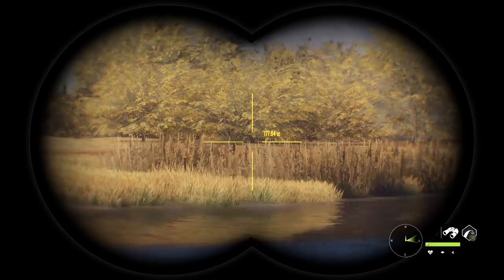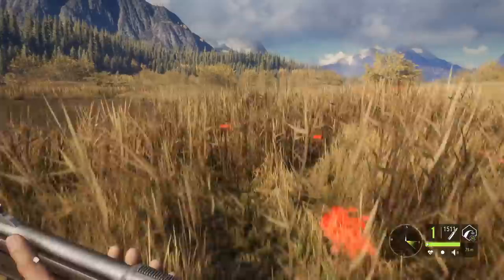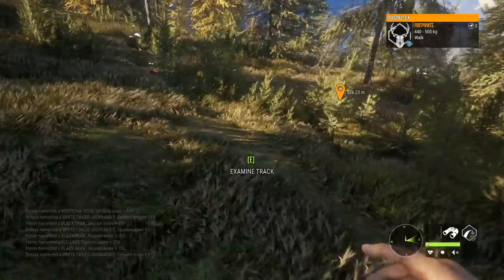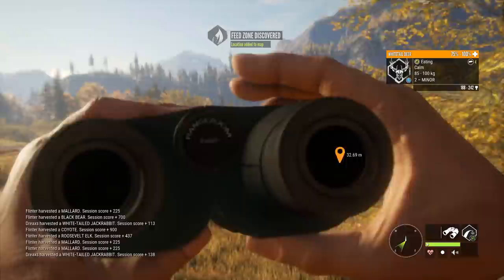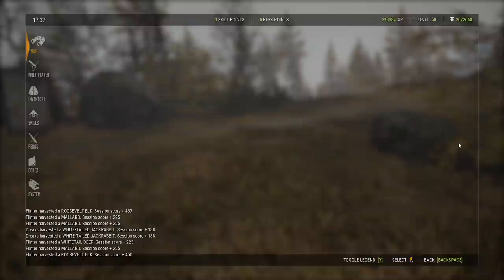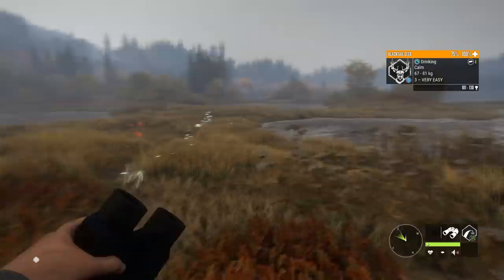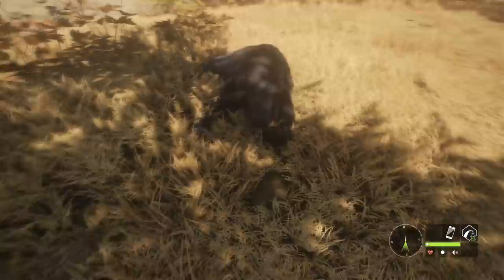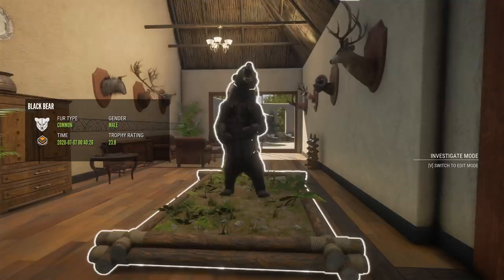A Great Return Trip to Layton Lake District!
Heading back to Layton on our return trip and being greeted with several max level animals!